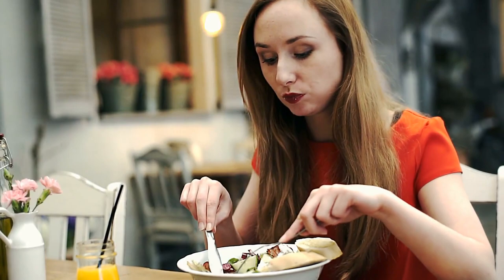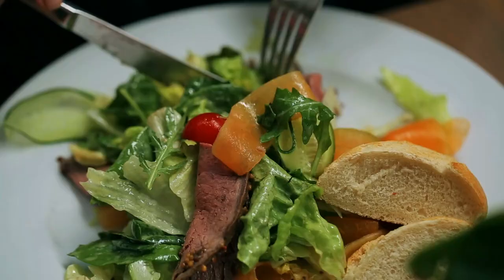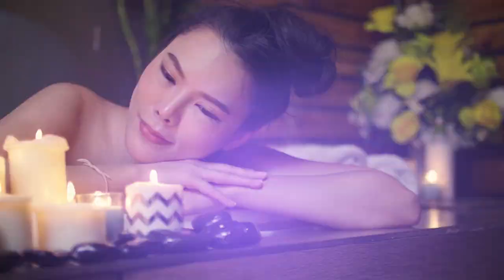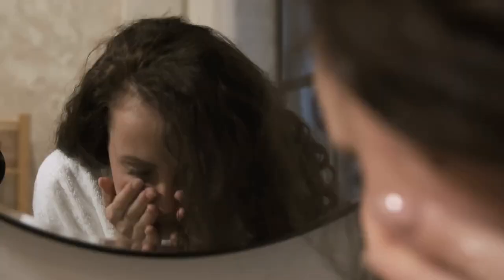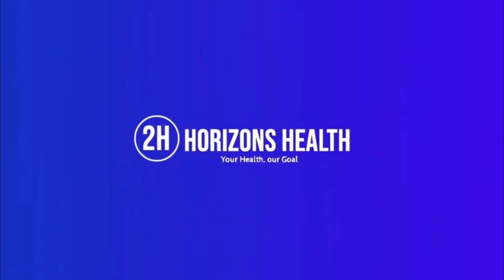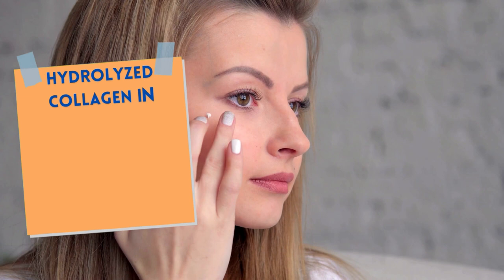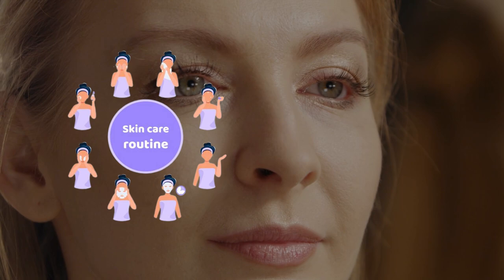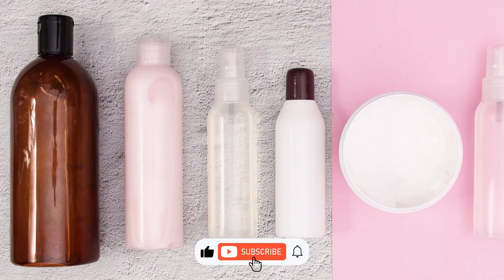Top 10 Japanese Anti Aging Secrets You Should Start Using Right Now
Did you know that the Japanese have some of the best anti-aging secrets in the world? In this video, we'll share 10 of them with you so that you can start using them right away. From diet and lifestyle tips to skincare and beauty secrets, these are sure to help you look and feel your best. So what are you waiting for? Watch and learn now!

✅ Do a Facial Massage
While many people in the West enjoy munching on popcorn while watching their favorite TV show, Japanese women use that time to improve blood flow, which reduces the appearance of fine lines and wrinkles, with a face massager.

✅ Never Forget Sun Protection
Most women jump to makeup after cleaning, softening, and moisturizing. But, this could result in serious skin problems like wrinkles, pigmentations, dark patches, and unwanted tans.

✅ Eat a Balanced Diet
We often ignore the link between what we put inside our bodies and how we look on the outside. To ensure proper balance, a traditional Japanese meal is usually prepared using the ichiju sansai principle (one soup with three vegetable dishes, rice, and fish).

✅ Steamy Baths
In Japan, taking a hot bath is more than simply a way to clean up; it's a lifestyle approach that improves both physical and emotional wellbeing. Onsen, hot spring bathing, or Sento, public bathing, are age-old Japanese practices for cleansing the body and mind.

✅ Cleanse Gently
The gentler the product, the healthier it is for your skin! Japanese women like to stay away from harsh products with a lot of ingredients. Instead, they use products with less alcohol and are more natural.

✅ Make Collagen your BFF!
Japanese women take skincare very seriously. They do this by using meals, sheet masks, and lotions high in collagen. They drink collagen-containing beverages, eat collagen-rich foods, and use collagen-containing night creams.

✅ Apply an anti-aging face mask once or twice a month
The foundation of Japanese skincare lies in maintaining the skin's moisture. When your skin is properly hydrated, it appears healthier and glowy. Once or twice a month, apply a face mask to your face to increase moisture levels and give your skin the youthful glow we all desire.

✅ Don't Skip Your Nightly Cleansing
After a long, hard day, it can be tempting to just hit the pillow without washing your face? That kind of carelessness is not common in Japan. Free radicals damage our skin continuously as we go about our days.

✅ Skin Fast Once in a While
Skin fasting is giving your skin a break from all of your present skincare routine and products and allowing it to breathe, rest, and refresh. Regularly using too many products can suffocate the skin, causing it to lose its elasticity and become dull.

✅ Drink Green Tea
High in anti-inflammatory, antibacterial, and antioxidant qualities, Green tea plays a vital role in Japanese culture. It has strong antioxidants that guard against UV radiation and stops skin cancer.

Never stop consulting your doctor for the supervision of any disease. We are trying to provide perfect, valid, specific, detailed information.

⏰TIMESTAMPS:
0:00 Intro